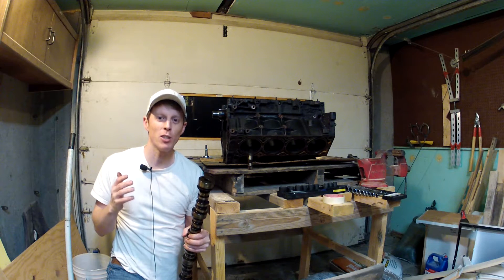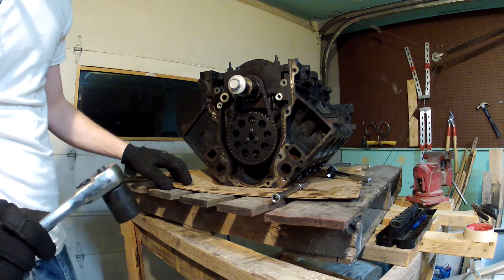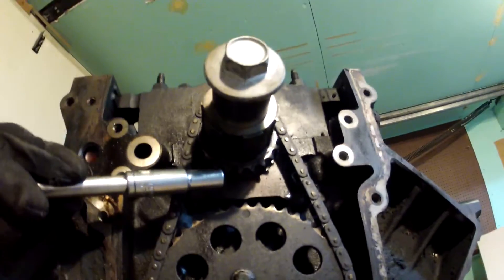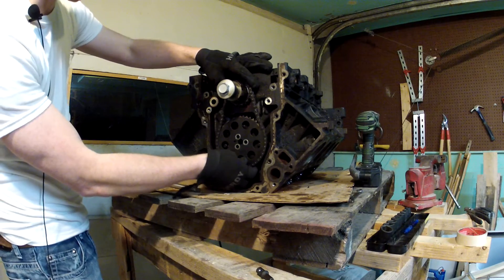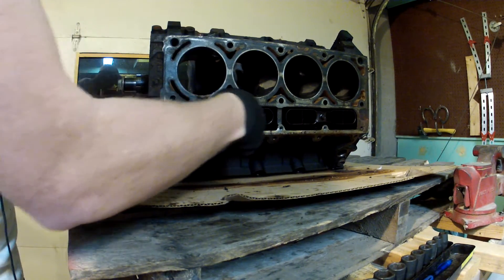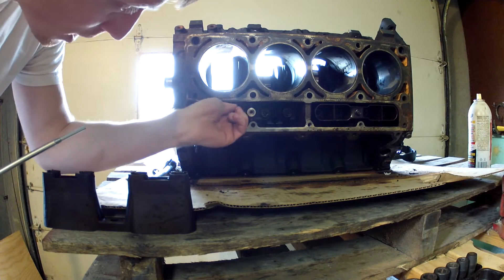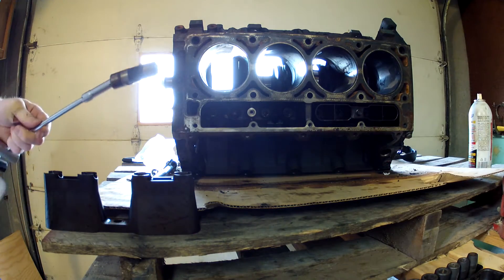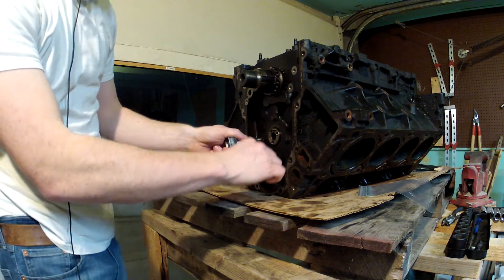LS Camshaft and Lifter Removal - Iron LS1 Build #3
Today I remove the Lifters and camshaft from the Chevy 5.3L short block.  I am one step closer to getting it to the machine shop, where it will be bored out to 5.7L. I plan on replacing the timing chain with a LS2 Timing chain, and the camshaft with a comp cams camshaft.  I will however be trying to reuse the lifters if at all possible.